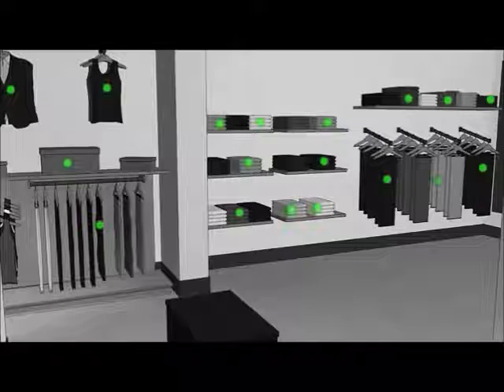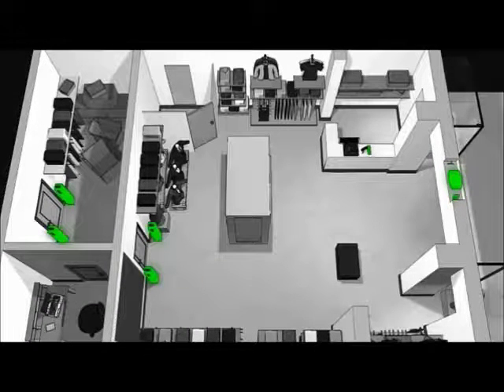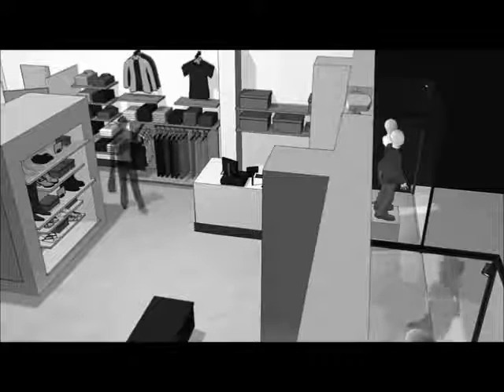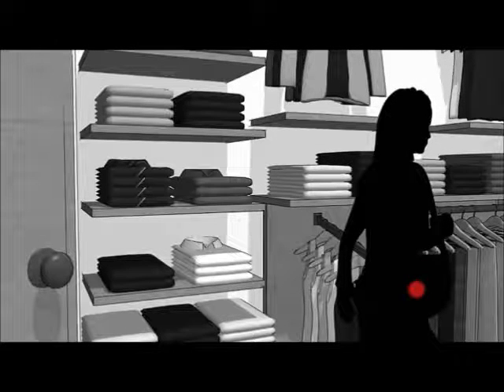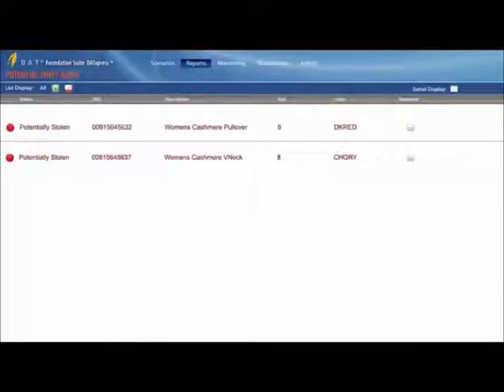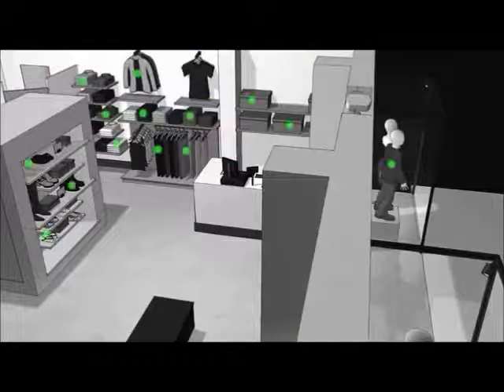RFID Retail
Retail management with RFID
Metyaf RFID